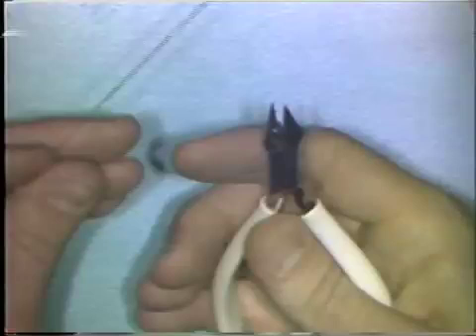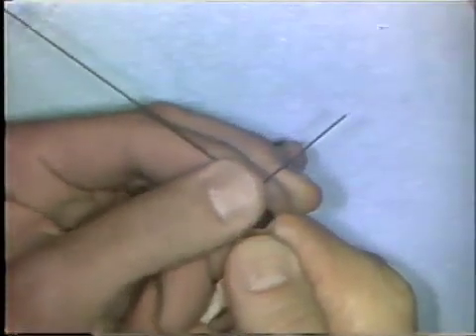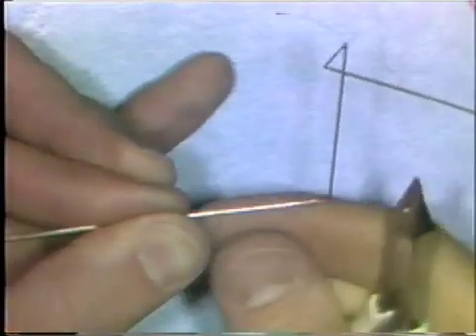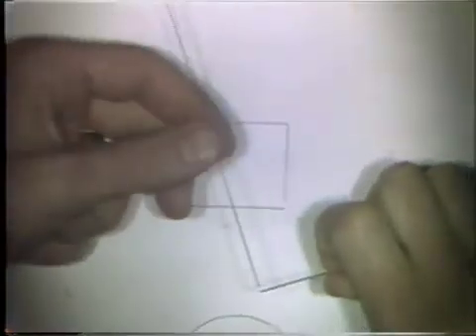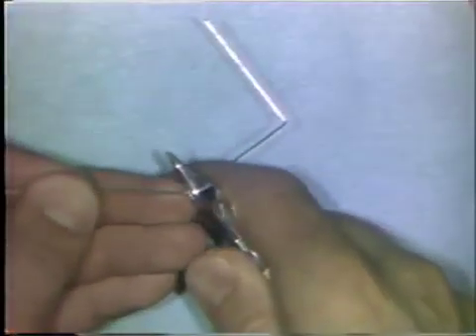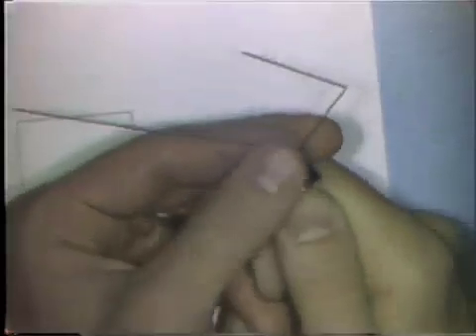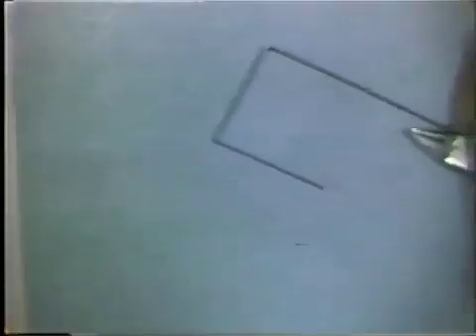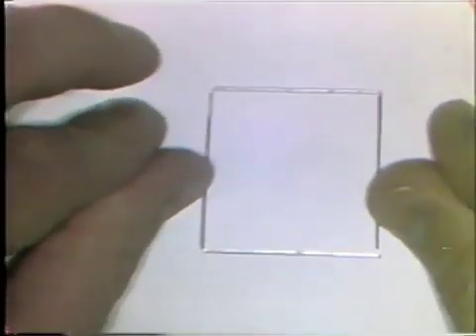Basic Wire Bending - Part Five : Right Angle Bends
Dr. Meldrum explains the correct instrumentation and procedure for forming a right angle bend in orthodontic wire. Part 5 of 6. Orig. air date: JUN 30 77